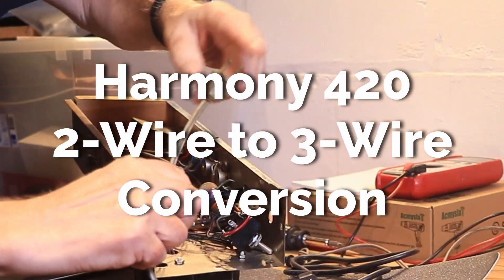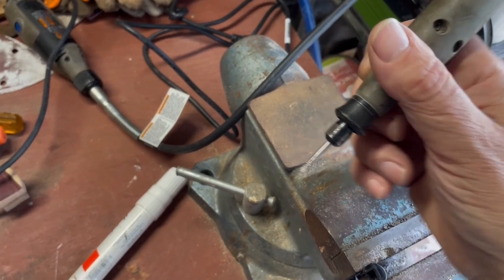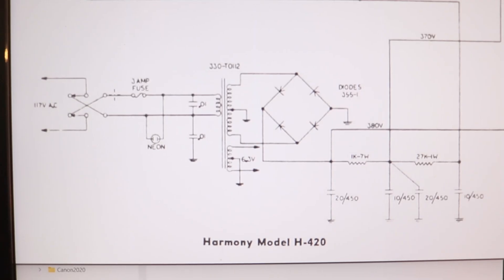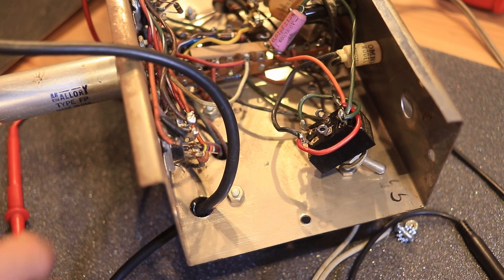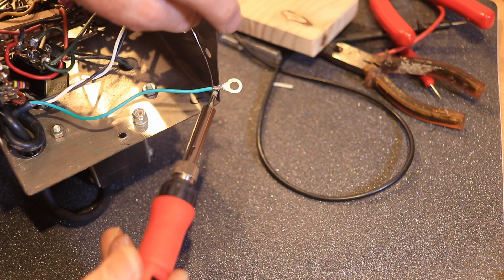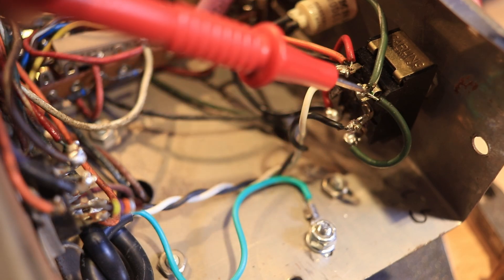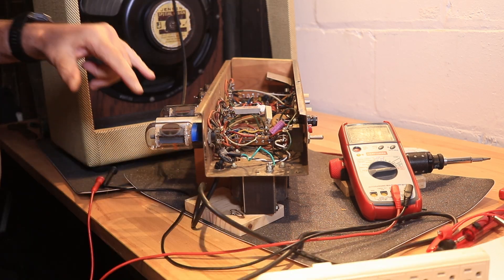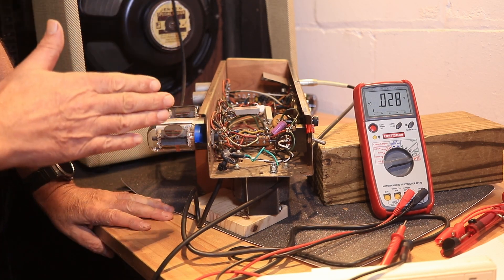Neutralizing Death Cap on Vintage Tube Amp (Harmony H420) - Going 3-Wire With a Ground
Installing a 3-wire cable with ground wire requires that you eliminate the reverse polarity switching common on vintage amps.  You also need to make sure to wire the incoming neutral wire to the side that connects the so-called "death cap" capacitor to the chassis.  This is my continuing project to restore and update a Harmony H420 1960's tube amp.